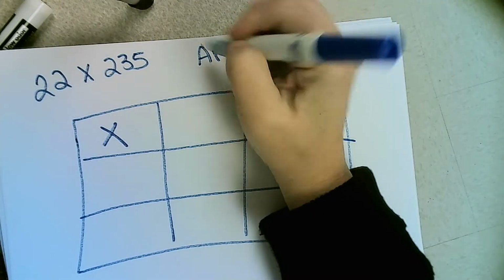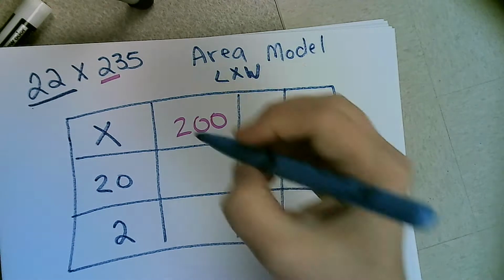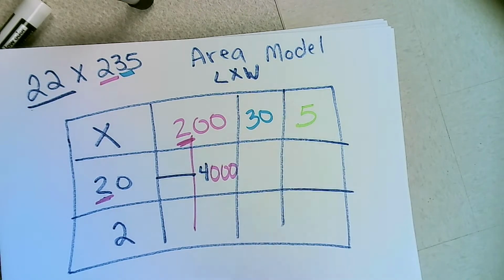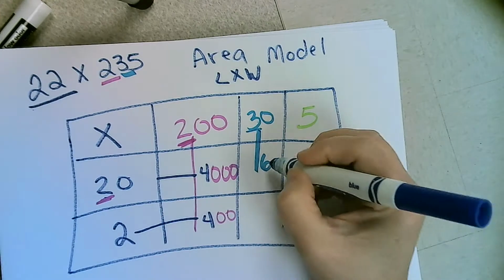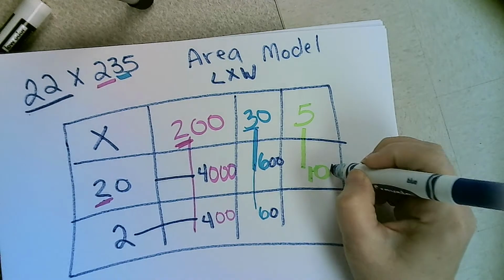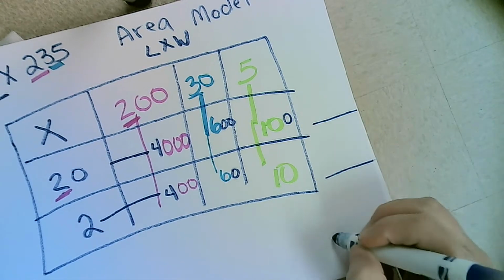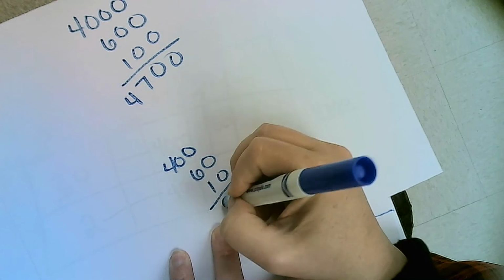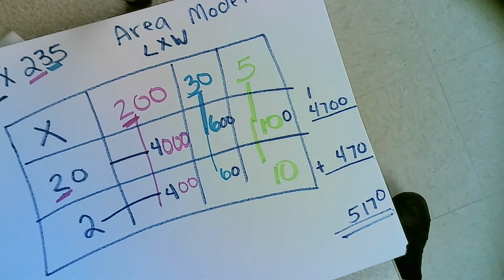E Basics on Area model